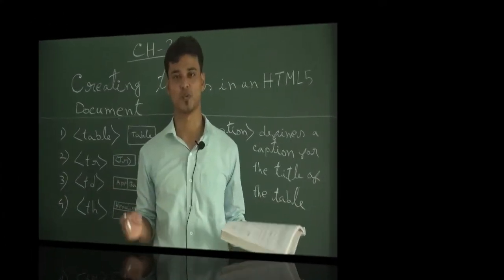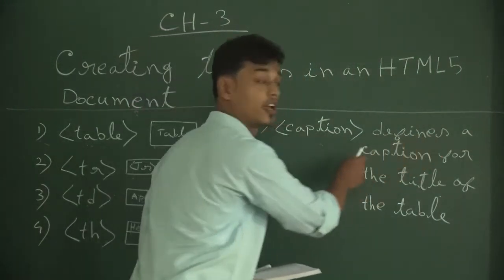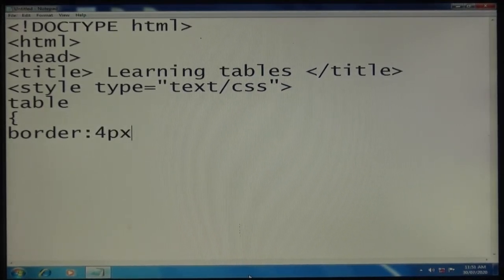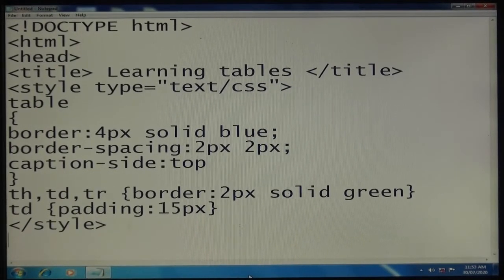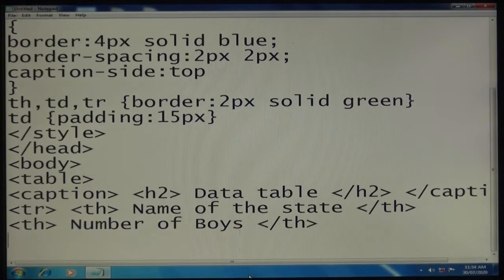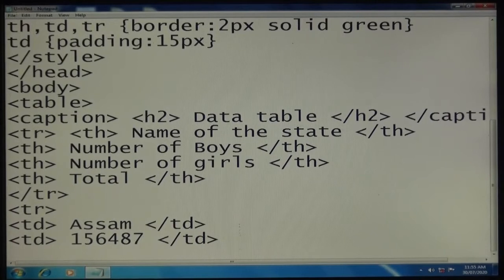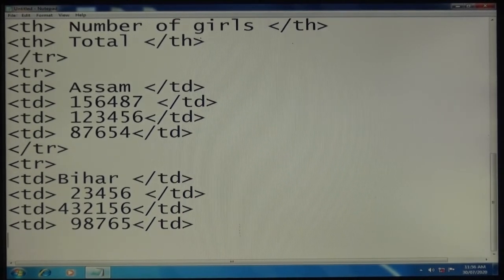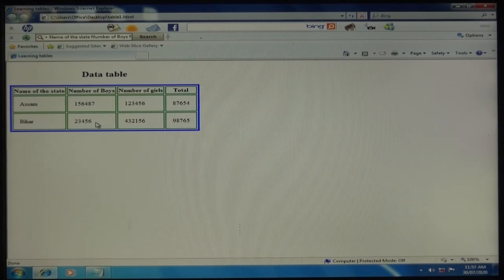Creating tables in an HTML5 Document (2020) Class X – Sub: Computer.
Video Title: Creating tables in an HTML5 Document (2020) Class X – Sub: Computer.
About This Video:
In this video we will learn how to create tables in an HTML5 Document
Topics Included:
1. Creating tables in an HtML5 Document
2. Table in HTML.
3. Table row in HTML
4. Table Data in HTML.
5. Table Heading in HTML
6. Caption